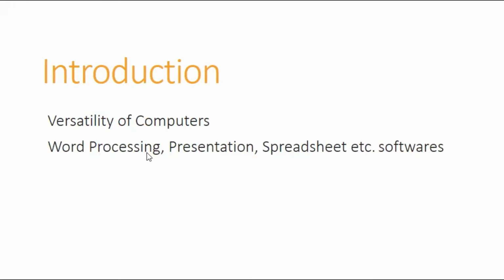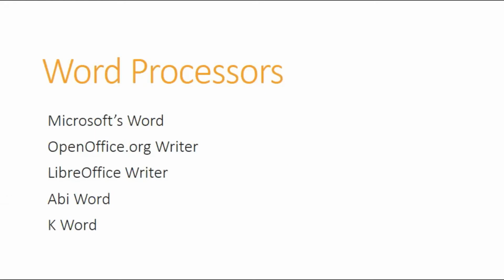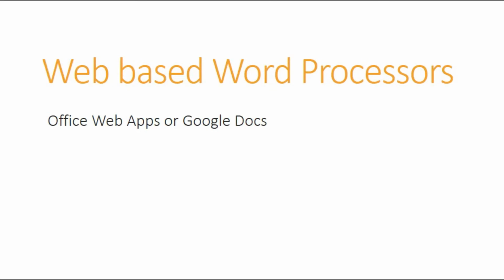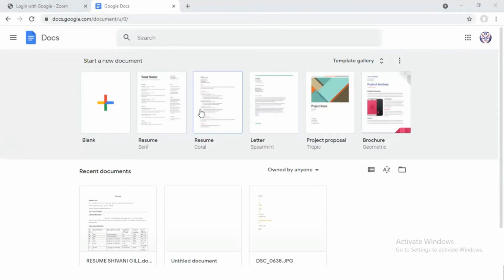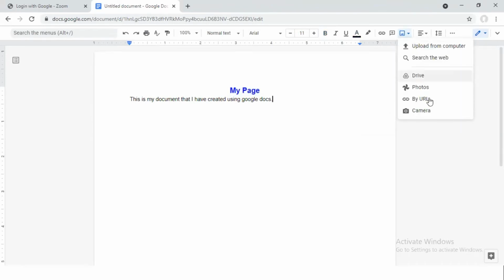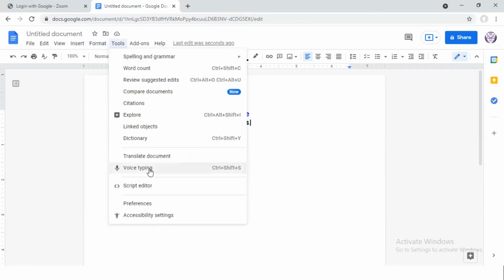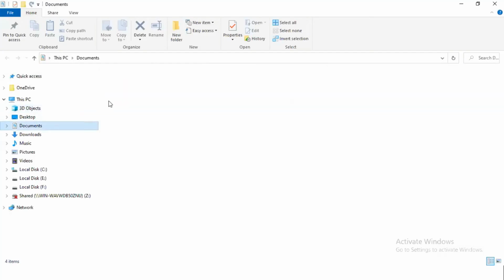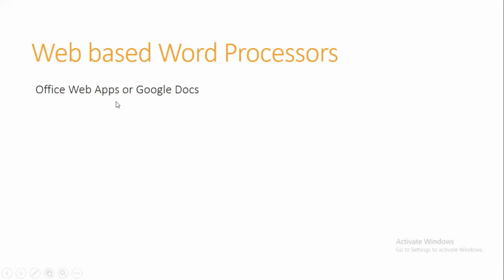Standard 9 | Chapter 9 | Introduction to Word Processing | Part 1 | Computer Studies | GSEB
This video is about introduction to word processing and explanation of Google Docs.